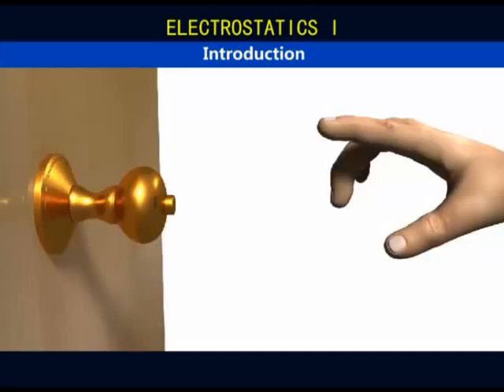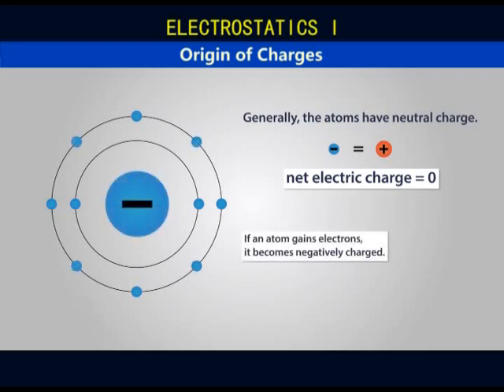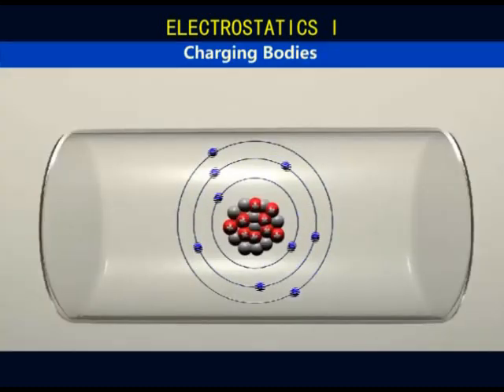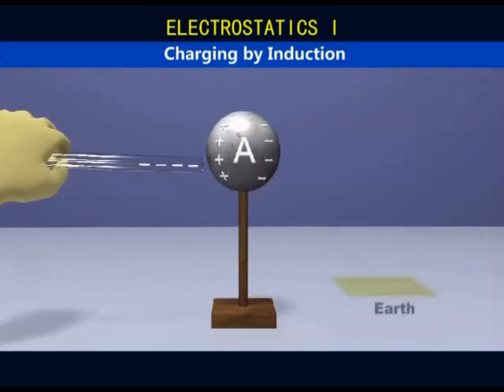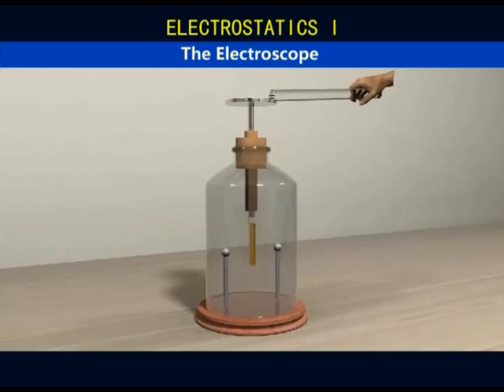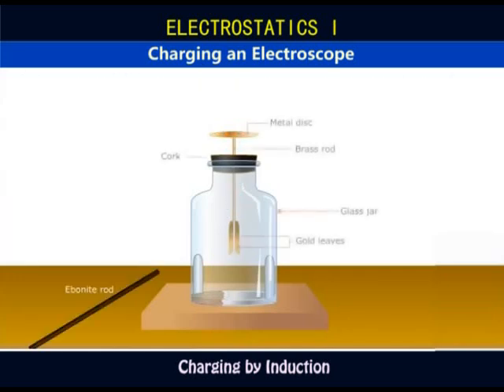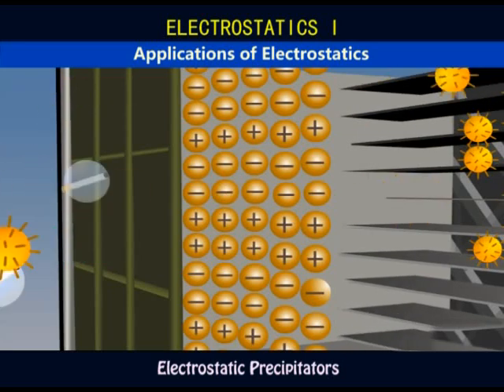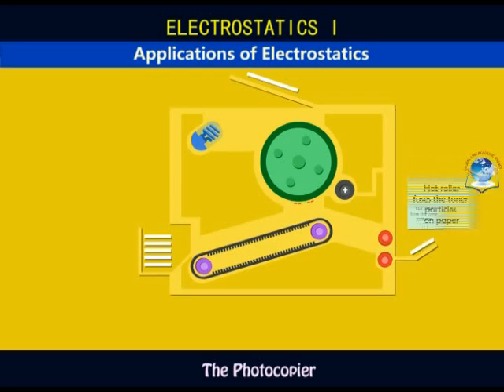ELECTROSTATICS I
CHARGES